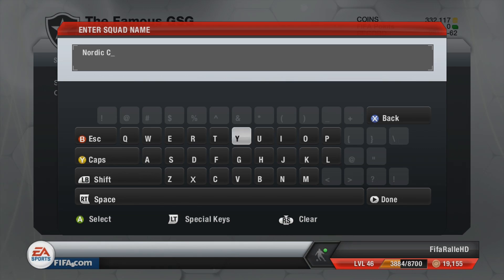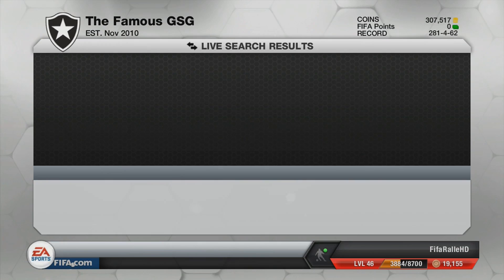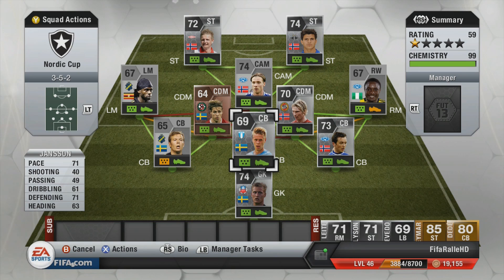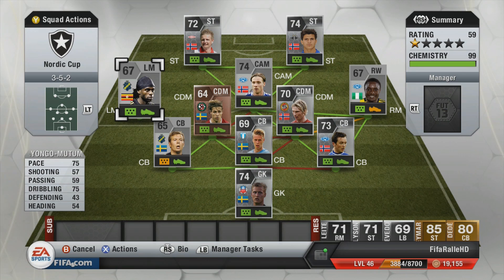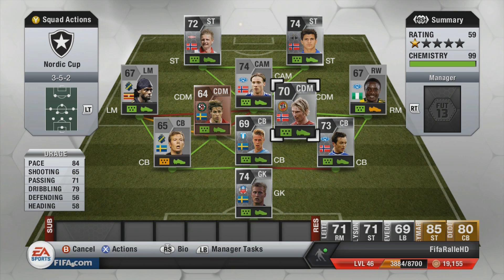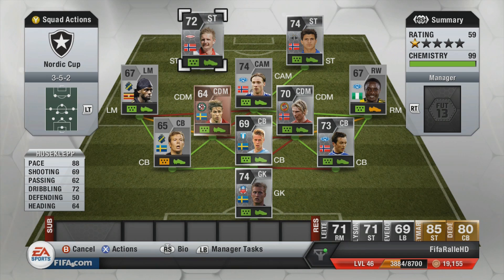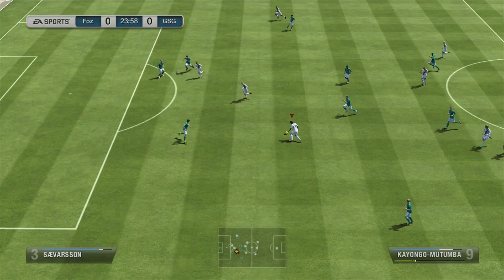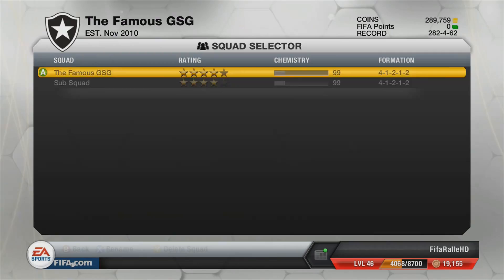Let's FIFA 13 "Nordic Cup & 100th Penalty" Episode 71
Here is the 71st episode of Let's FIFA 13 Season 2